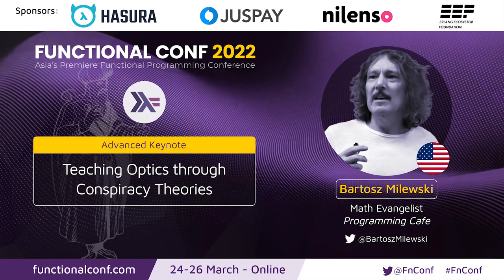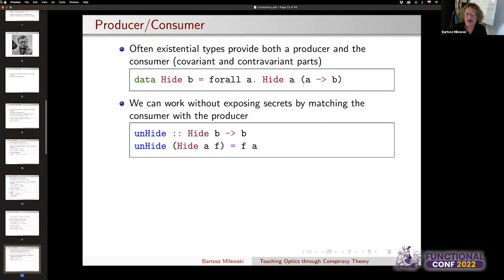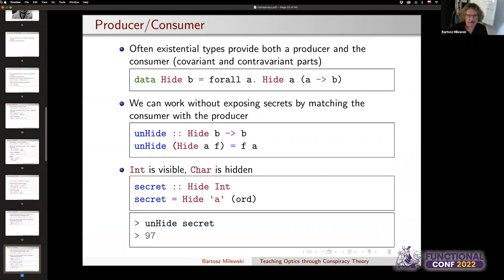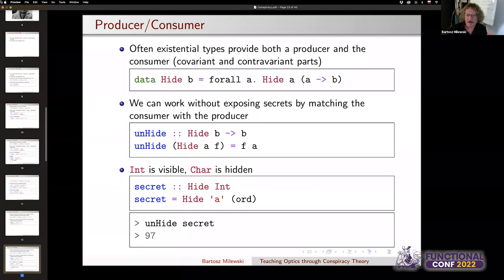Teaching Optics through Conspiracy Theories by Bartosz Milewski FnConf 2022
With polymorphic functions you can often tell how they are implemented by looking at their outputs. The more polymorphic the function, the more you can tell about its internal workings. Lenses, as well as more general optics, have convenient polymorphic implementations in terms of functors and profunctors. But under layers of abstractions they are hiding some simple truths. We are going to get to the bottom of this conspiracy.